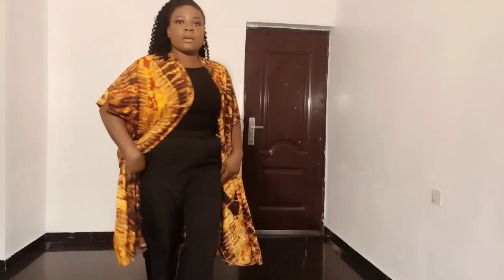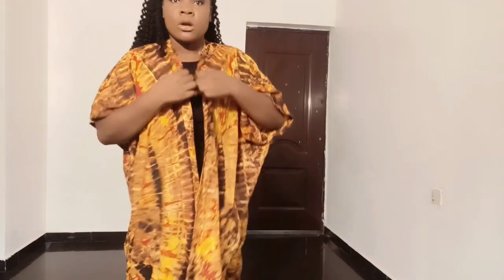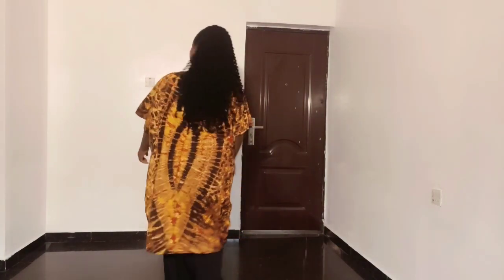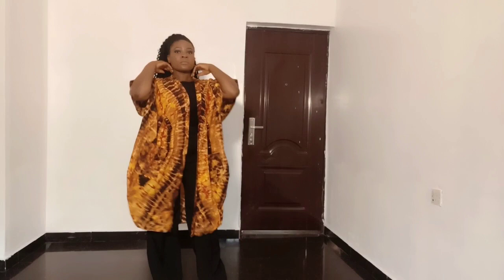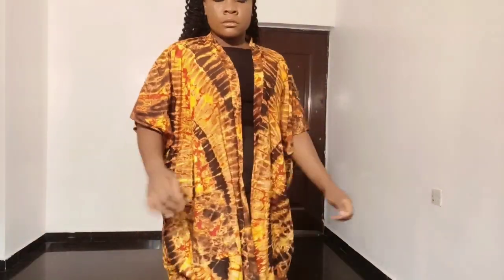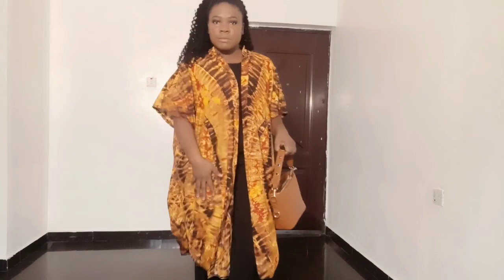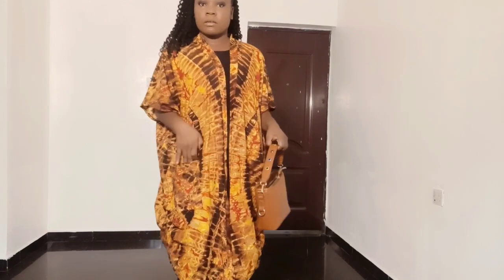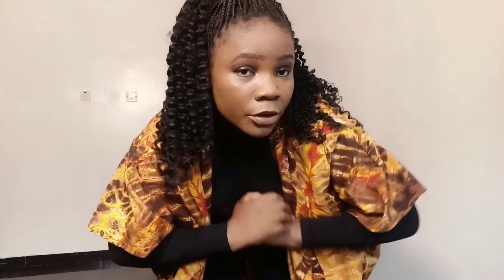Freestyle Kimono Styles